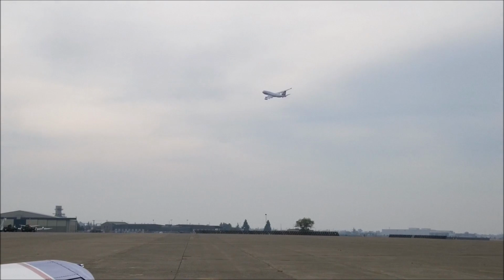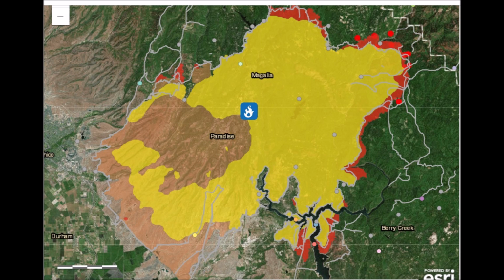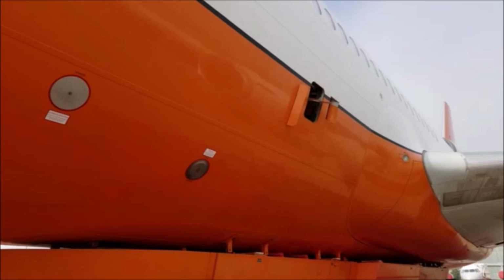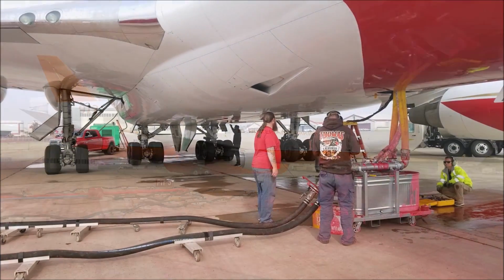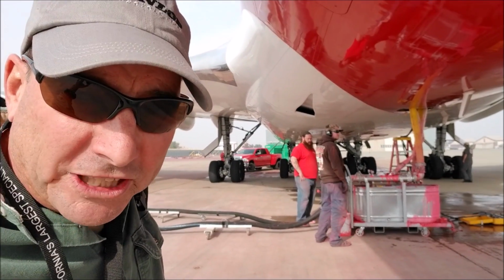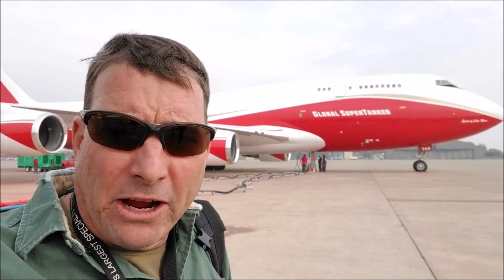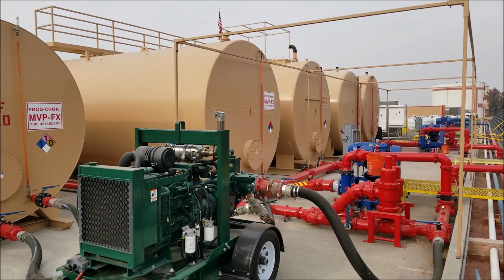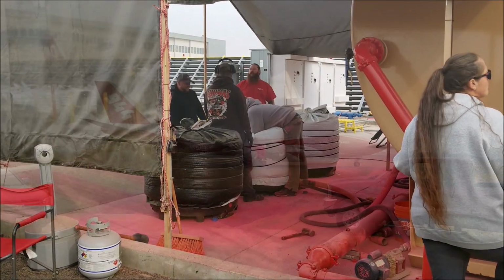747 Global Supertanker 'Camp' fire Day 6 UPDATE McClellan Load and Return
Take a behind the scenes look at how these huge Supertankers are turned so quickly during the 'Camp' fire at McClellan Reload Base, Sacramento Ca.
United Way
++ The following locations are in need of clothing, towels and personal hygiene items, the Placer County Sheriff's Office said in a tweet Friday:

Theme Music:
"Weightless"
Aram Bedrosian